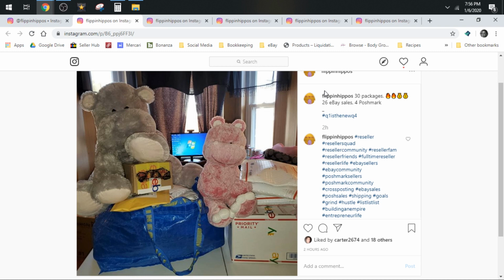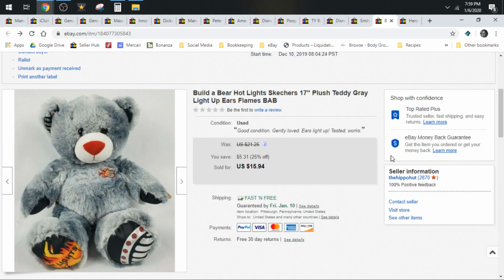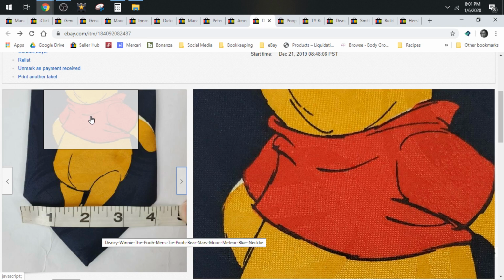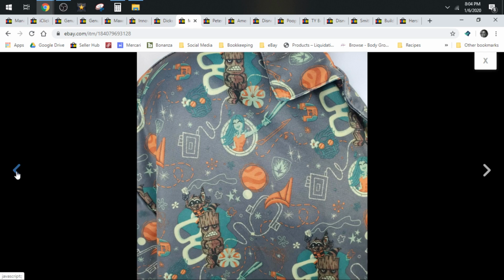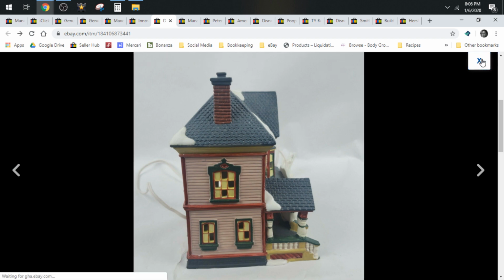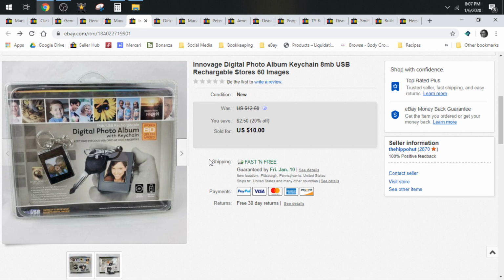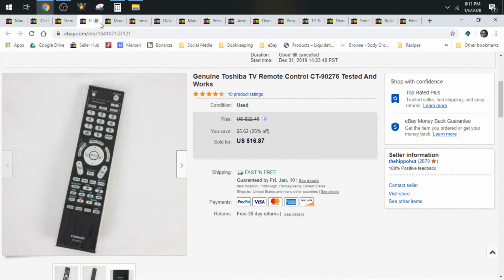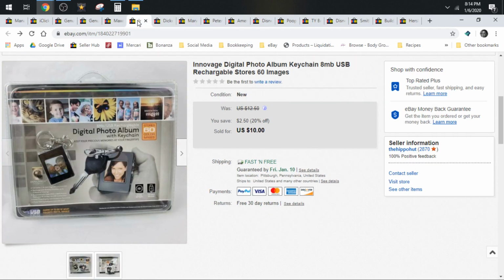What Sold on eBay? | 12/30 1/5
Get your copy of the Plushie Queen's Plush Guide!

450 Turbo Thermal Printer Labels
4XL Thermal Printer Labels

The Boxery
Where we order our polymailers and boxes:

Our eBay Store: